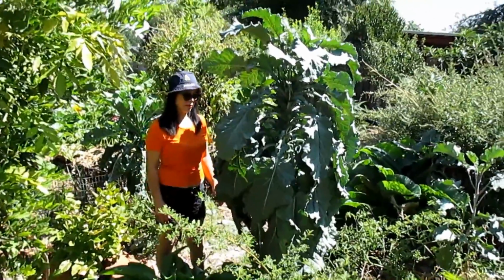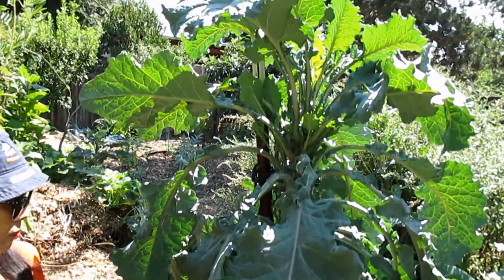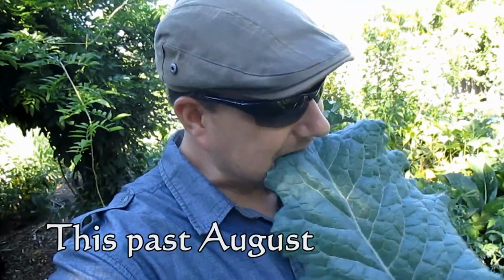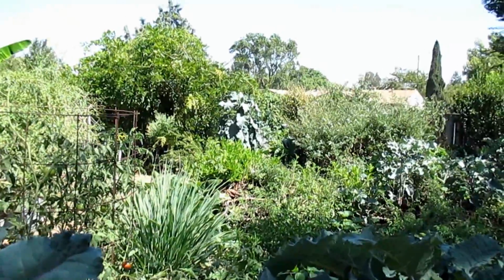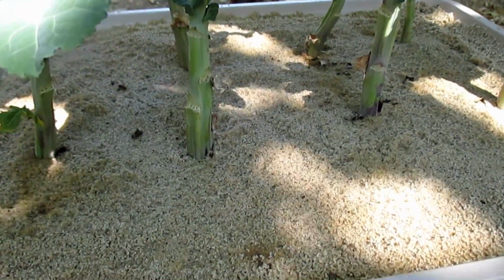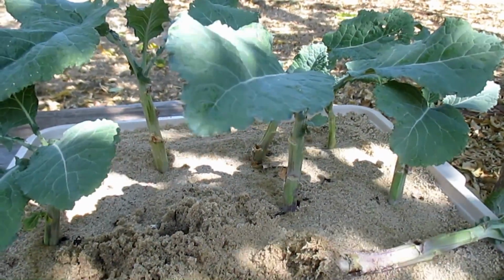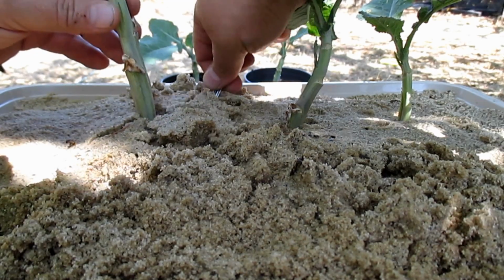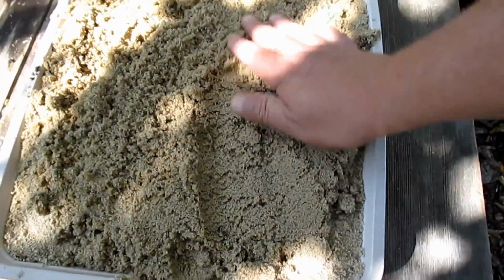Propagating The Rarest Plant In The World With 100% Success!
This unique, attractive, abundant edible plant is currently the only one in existence thanks to the miracle of nature. Now it's up to me to propagate and proliferate this plant for others to enjoy.
I invite you to come and join me over at my second YouTube channel "Plant Based Eats"

Pertinent links:
Clonex Rooting Gel
Mykos Pure Mycorrhizal Inoculant